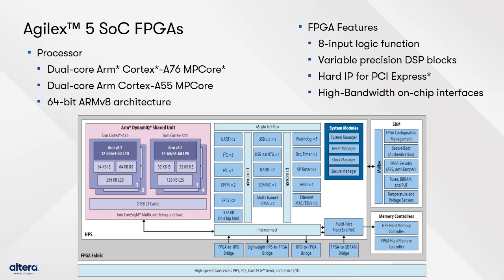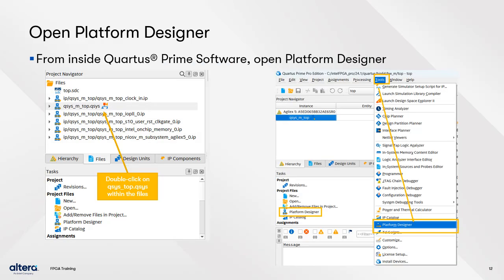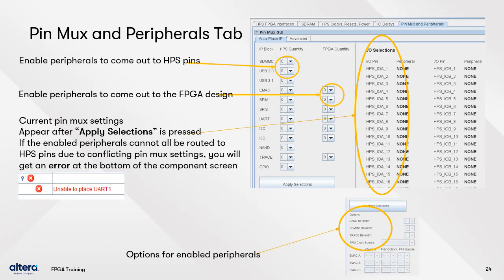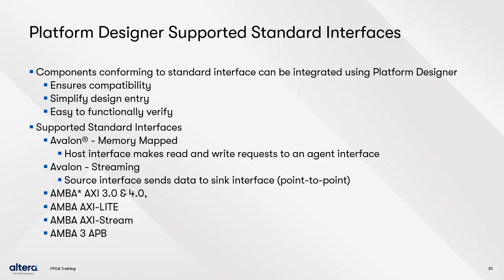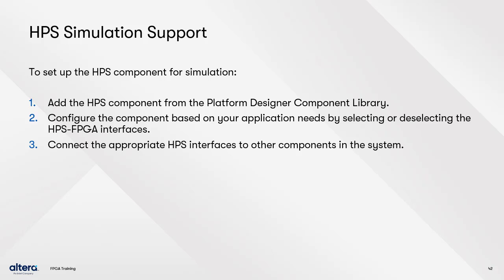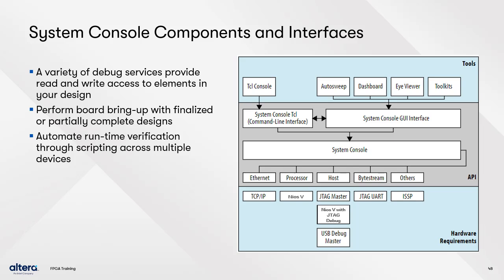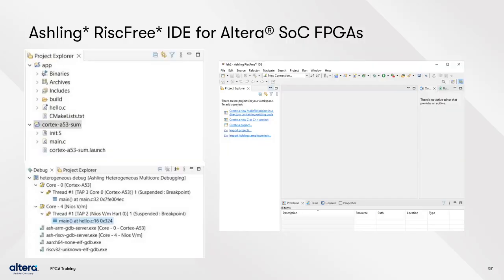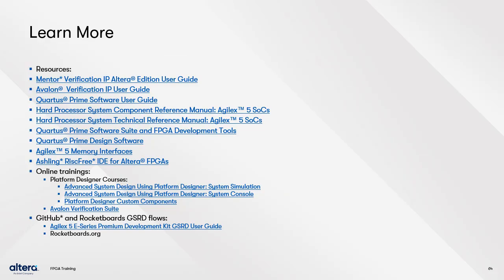Hardware Design Flow for Altera® SoC FPGAs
This course is intended for hardware and firmware engineers, it examines the hardware design flow required to implement an Altera® SoC FPGA with the Arm*-based Hard Processor System as an FPGA Component IP inside Platform Designer. This course discusses the tools and methodology necessary to design and verify your system. You will gain an understanding of exactly what’s required to implement a system using Altera SoC FPGAs.